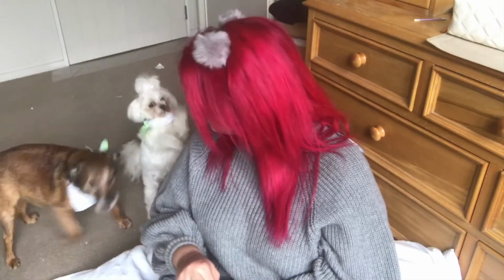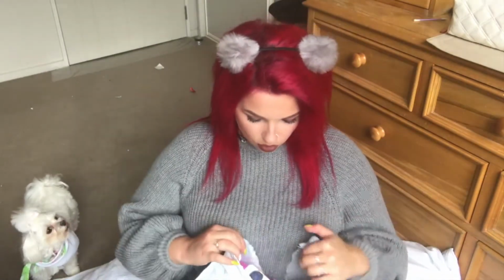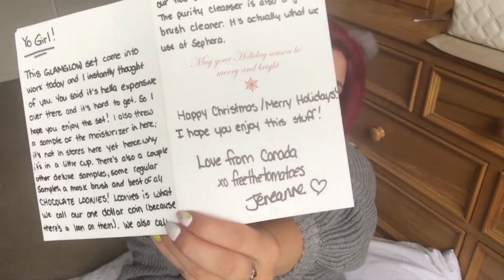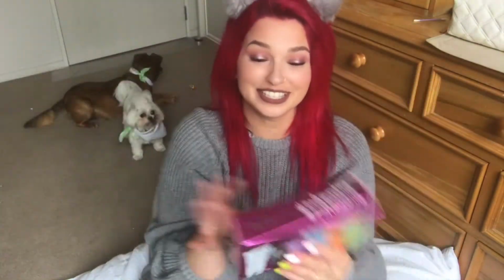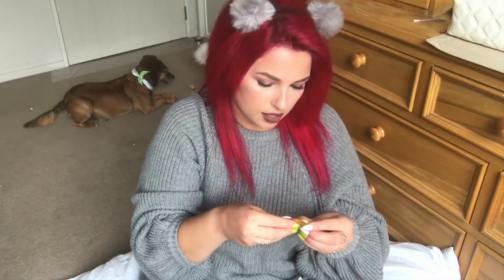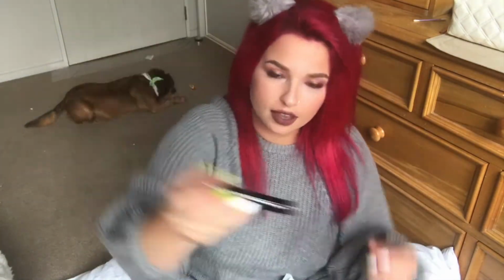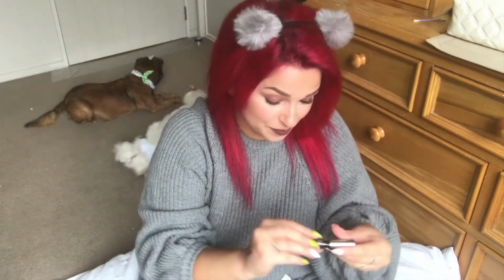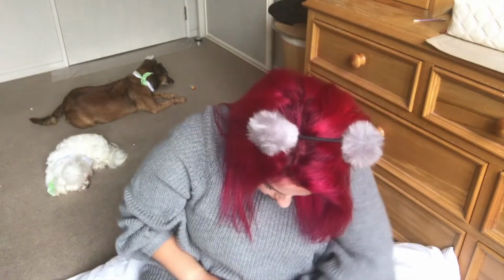Canada Subscriber Mail Unboxing!! | Cerise1307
Thankyou so much for my gifts girl! And thank you for letting me show it all off to the world!

Codes:

LiveGlam - Kiss Me, Use code: Cerise1307 and get a FREE Lipstick on subscription!